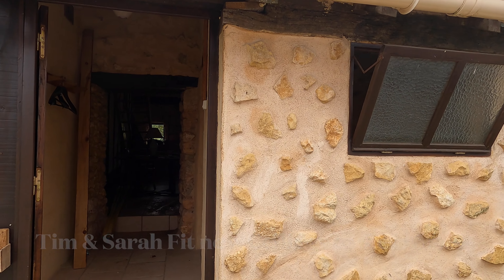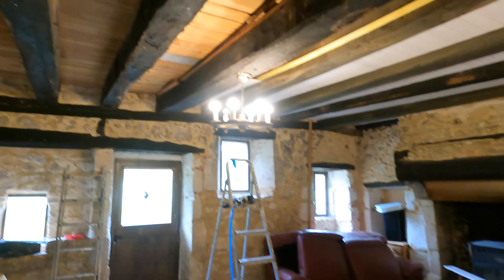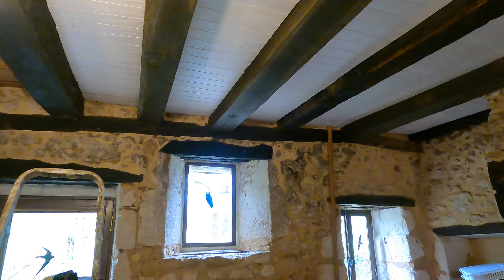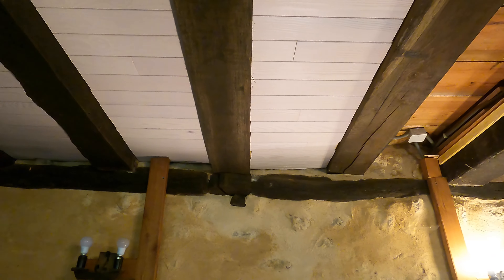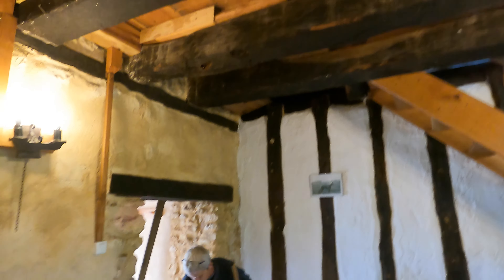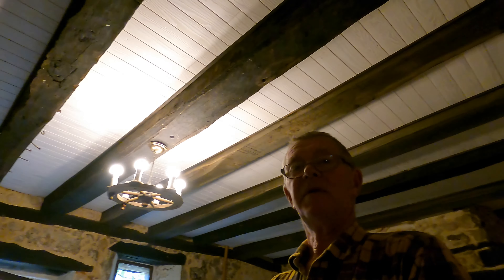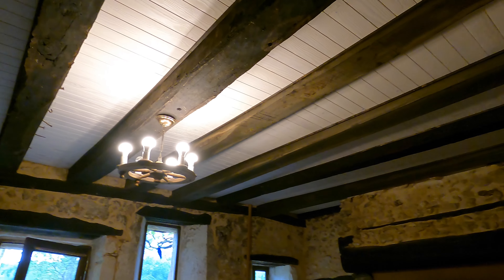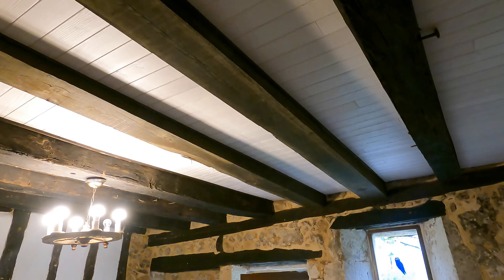Mind Your Head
Tim & Sarah fit new ceiling in their Gites